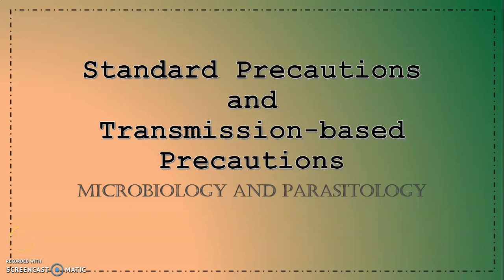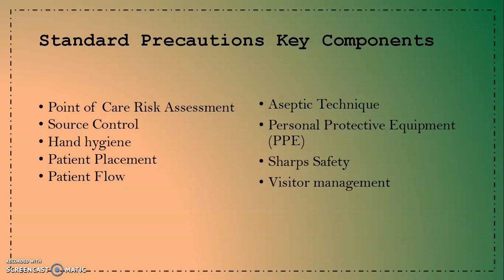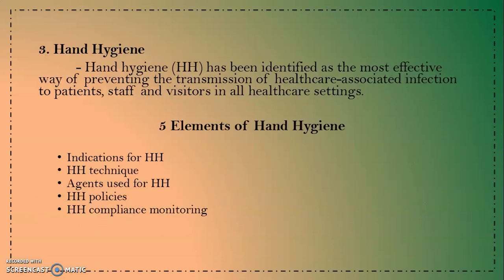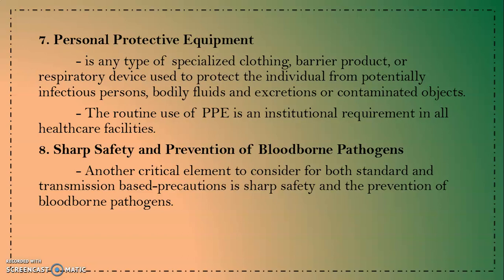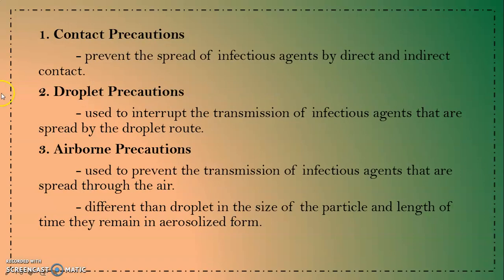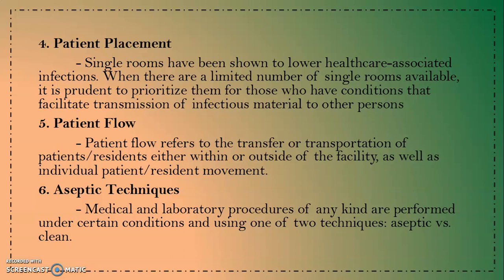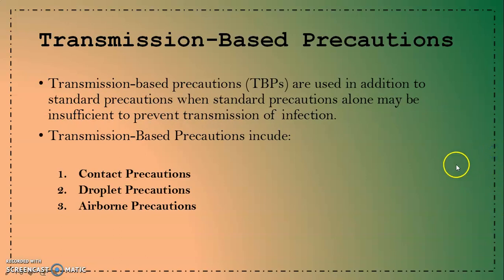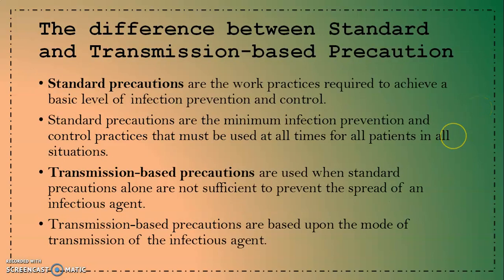Lab4 Microbiology and Parasitology